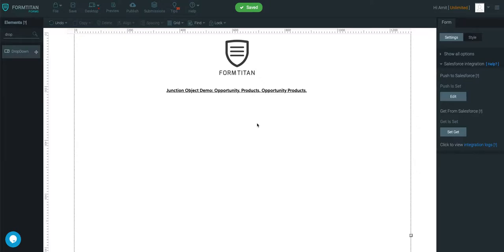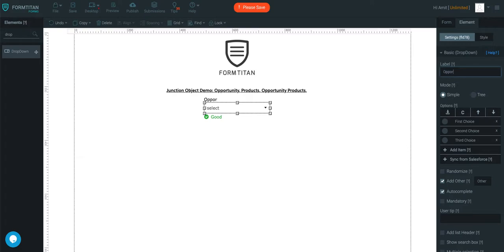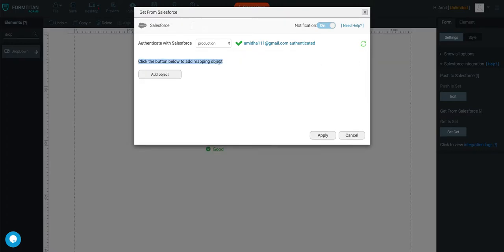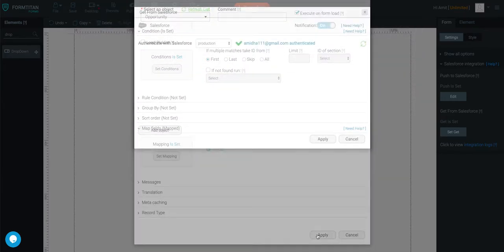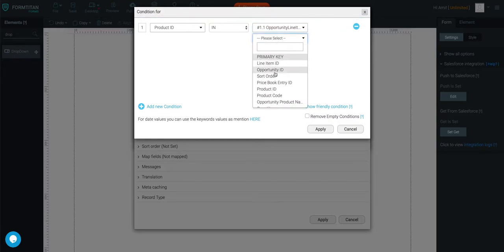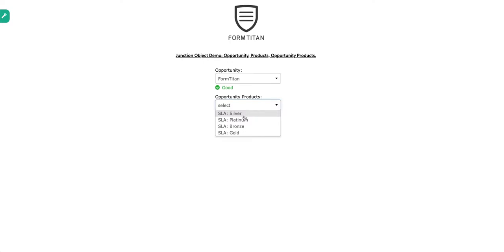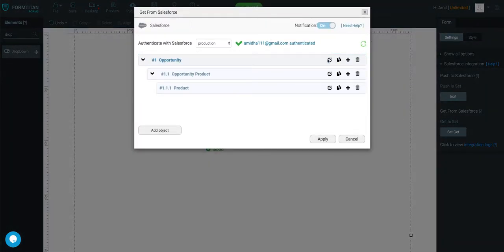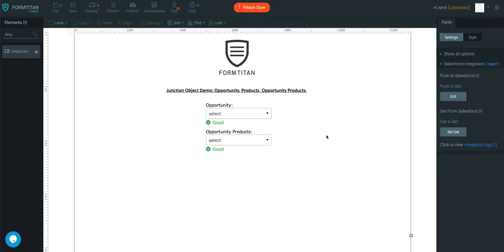How to use Junction object from Salesforce in Formtitan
If you need to pull unique values from junction object or need to know how to map a junction object from Salesforce , then this is the video for you. Check out how to map junction object